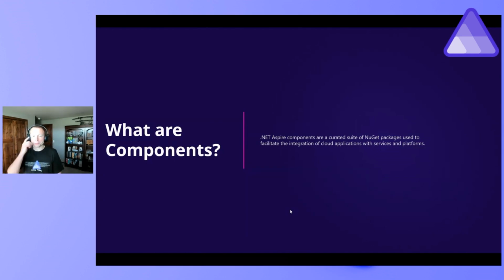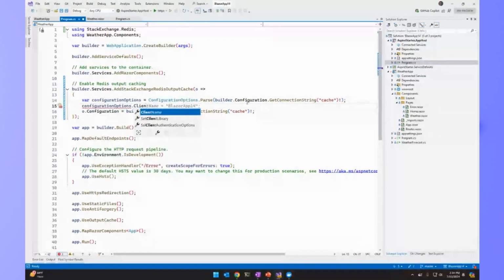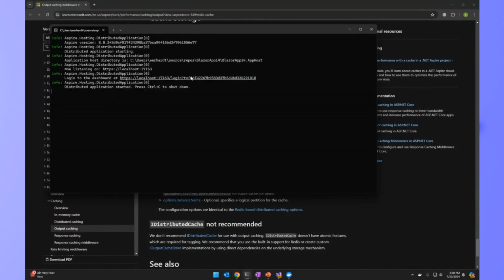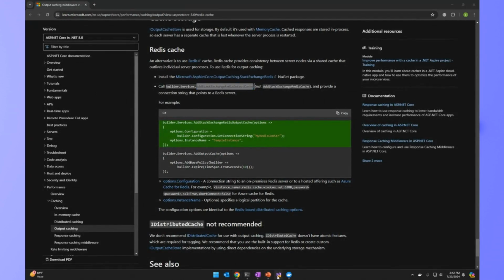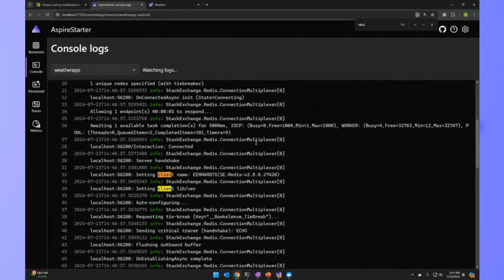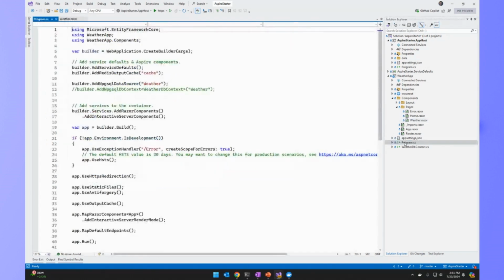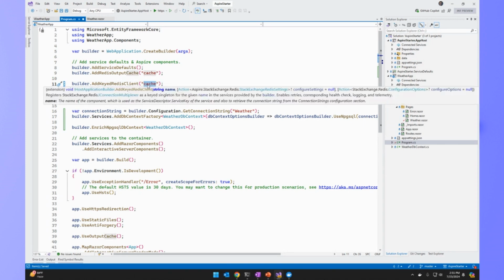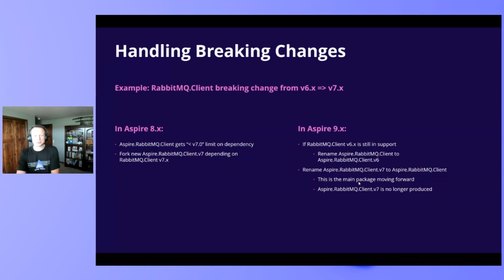Harness the power of .NET Aspire Components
Deep dive into .NET Aspire Component libraries. Learn about what problems these libraries solve, how to use them to make developing cloud applications easier, and more.

⌚ Chapters:
00:00 Welcome: Harness the power of .NET Aspire Components
00:13 What are components
00:55 Demo: Why new component libraries
26:50 Fundamentals Recap
27:33 Versioning
28:40 Handling Breaking Changes
30:38 Q&A
33:23 Wrap

Featuring: Eric Erhardt